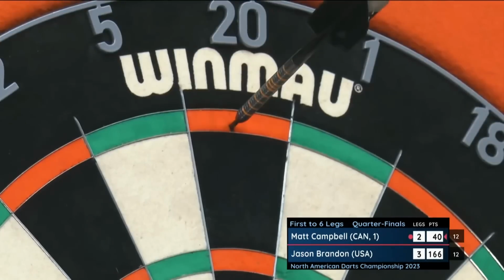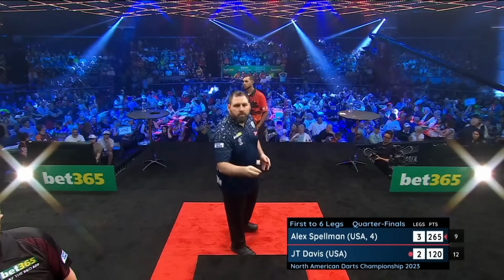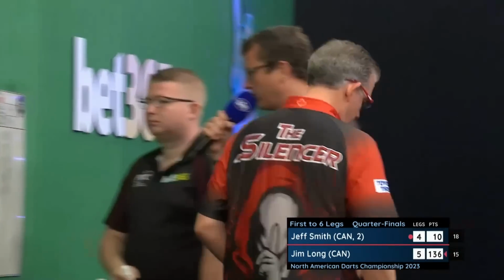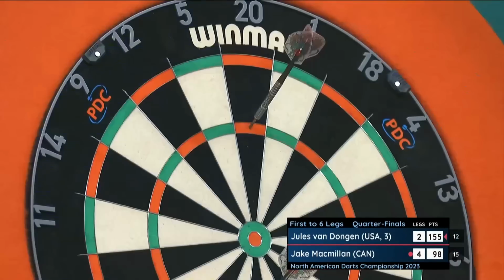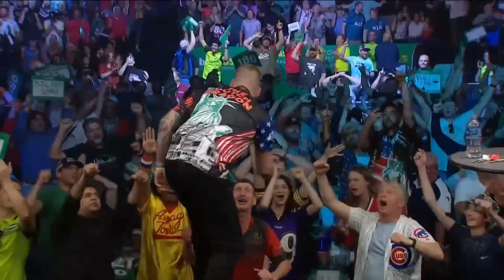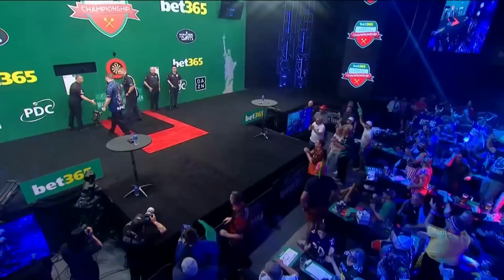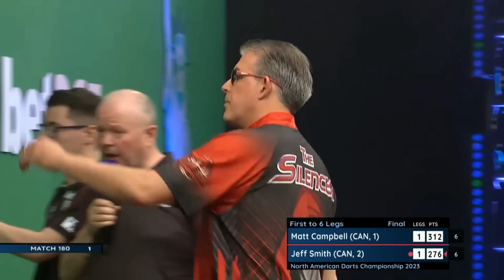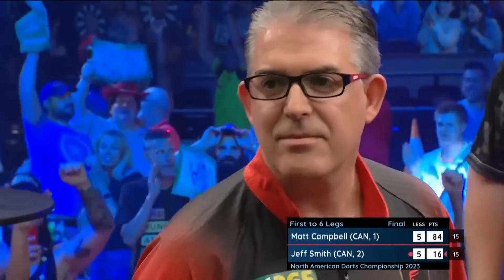SILENCE IS GOLDEN! 2023 North American Darts Championship Highlights